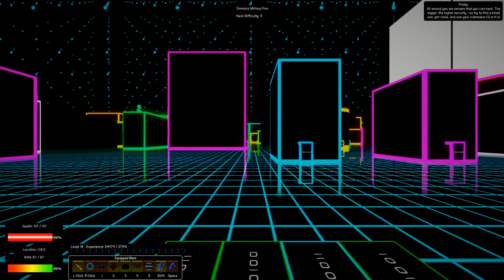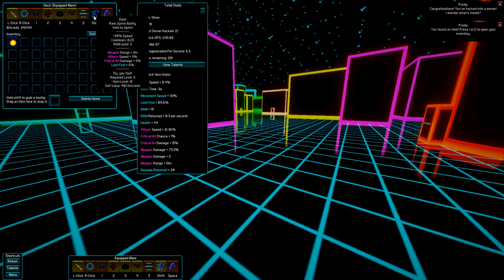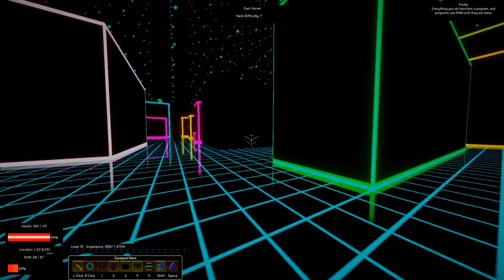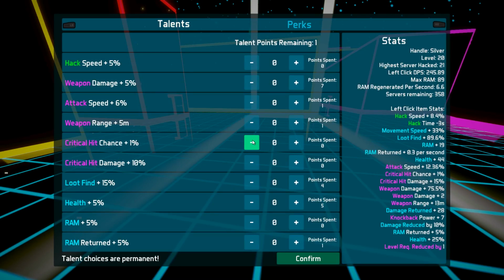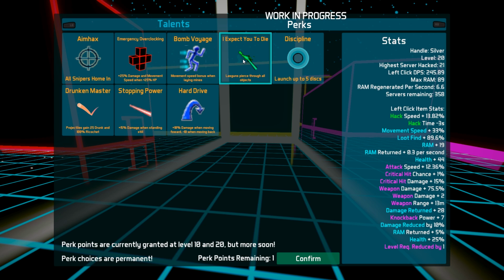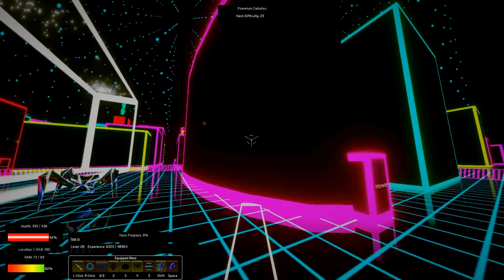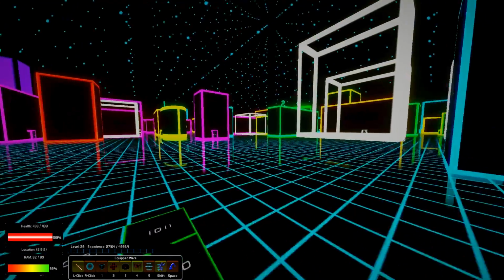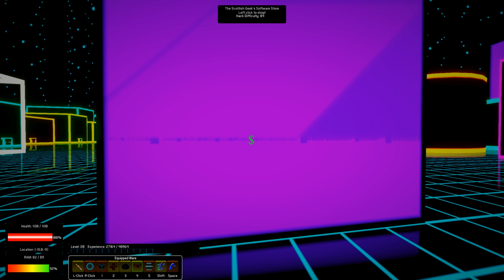A Hitchhiker's Guide to Early Access: Black Ice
Let's look at a neat Cyberpunk inspired FPS/RPG hybrid with a focus on procedural content and glow. It's Black Ice by Super Duper Garret Cooper, an intriguing hybrid currently in Early Access.